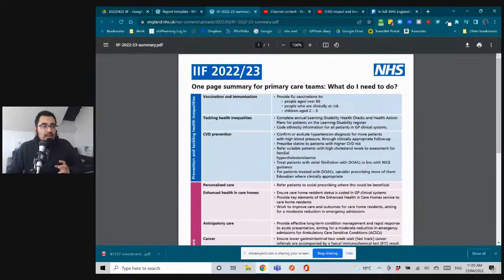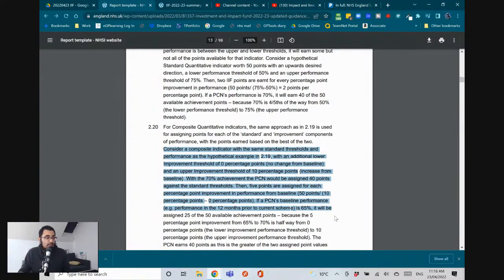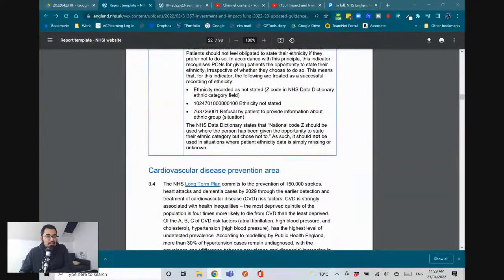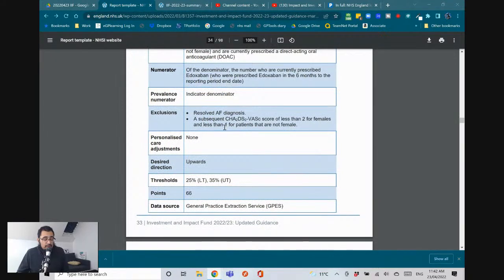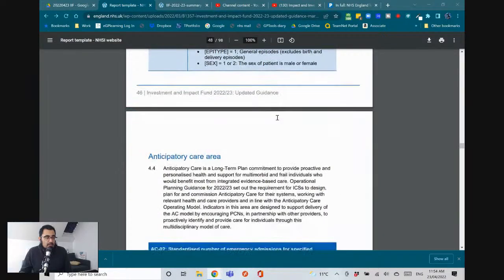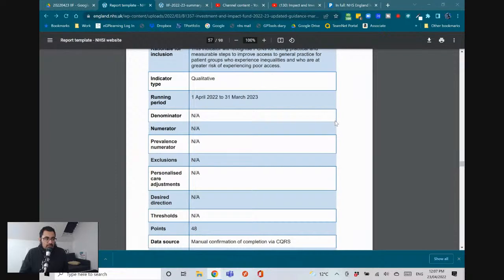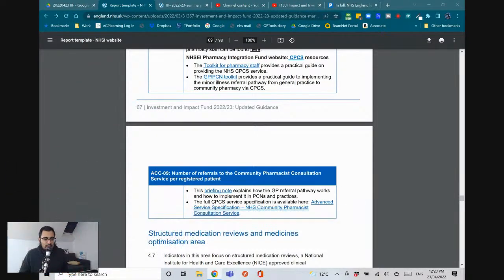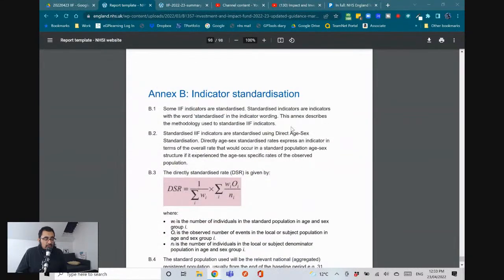Impact and Investment Fund update 2022/23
Join DrGandalf as he explains the latest version of the Impact and Investment fund (IIF) for 2022/23 as part of the PCN DES and join PCN PLUS

00:00 Intro to IIF 2022/23
07:00 Summary of the IIF indicators
10:30 Types of IIF indicators
19:15 Vaccination and Immunisations IIF guide
24:10 Tackling health inequalities (LD) IIF guide
27:32 Cardiovascular disease prevention IIF guide
39:55 Edoxaban DOAC transfer in primary care for IIF guide
42:55 Personalised care IIF guide
45:30 Enhanced care home care IIF guide
53:30 Anticipatory care IIF guide
58:25 Cancer Care (FIT test use) IIF guide
1:02:55 GP Access online consultations IIF guide
1:05:22 ACC05 GP Access survey review IIF guide
1:08:44 ACC07 Advice and guidance IIF guide
1:11:40 ACC08 GP appointments in 2 weeks IIF guide
1:15:55 CPCS scheme IIF guide
1:18:35 Structured Medication review IIF guide
1:24:30 Respiratory treatment IIF guide
1:27:05 Sustainability IIF guide
1:31:00 PCN PLUS